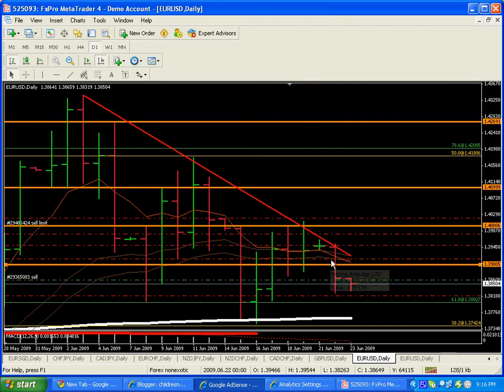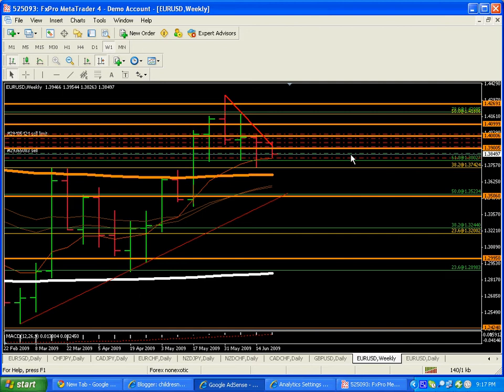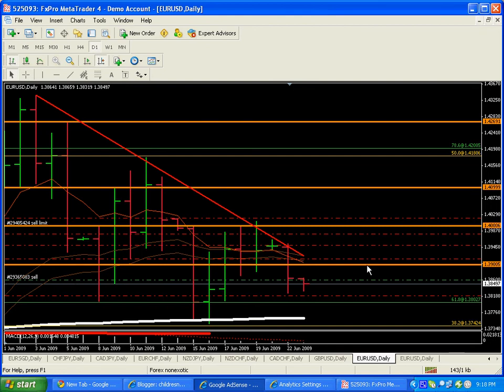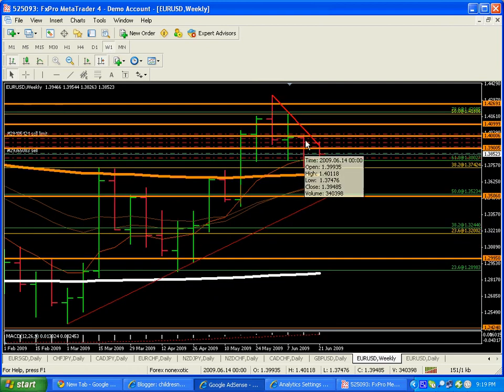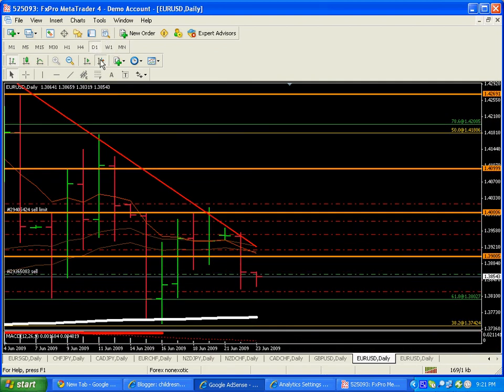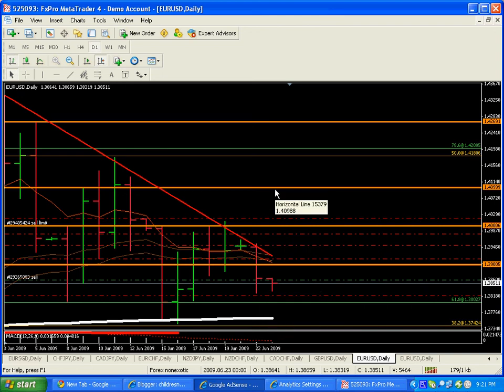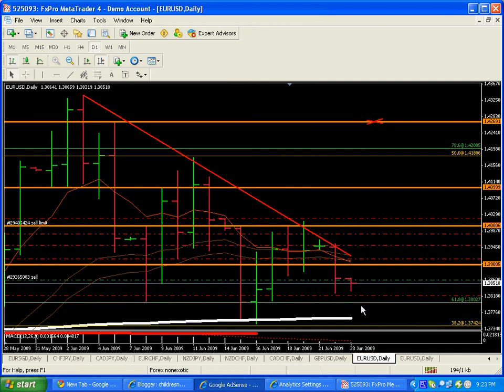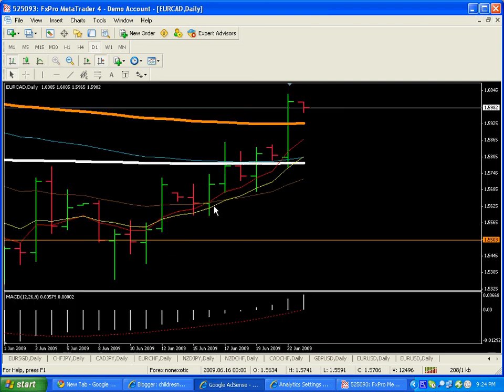Forex Trade Signal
forex rates,forex currency converter forex charts,forex shipping,forex converter forex forum,forex trading
forex trading for maximum profit,
forex trading strategies,
forex trading secret,
forex trading dvd,
forex on five hours a week,
forex option trading,
forex training,
forex options,
forex dealer,
forex dvd,
forex dummies,
forex dicks,
forex divergence,
forex trading,
forex on 5 hours a week,
forex boots,
forex bootcamp,
forex broker,
forex beginners,
forex begin,
forex watch,
forex workbook,
forex wave theory,
forex wiley,
forex basics,
forex edge,
forex ea,
forex options trading,
forex essentials in 15 trades,
forex elliot wave,
forex espanol,
forex books,
forex expert, advisor
forex ebook,
forex video course,
forex ubs,
forex living,
forex indicators,
forex investing,
forex investment,
forex intraday,
forex intermarket,
forex learn trading,
forex patterns and probabilities,
forex pip,
forex patterns,
forex news,
forex news trading,
forex primer,
forex kindle,
forex for beginners,
forex fundamental trading,
forex for dummies,
forex fundamental analysis,
forex fundamentals,
forex for everyone,
forex fibonacc,
forex futures,
forex course,
forex correlation,
forex candlestick,
forex conquered,
forex chartist,
forex charts,
forex cheat sheet,